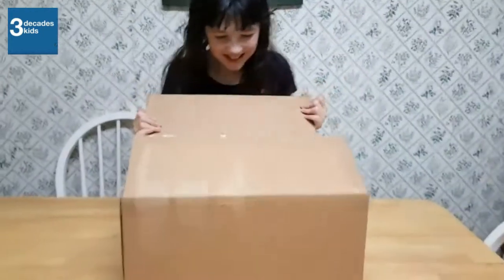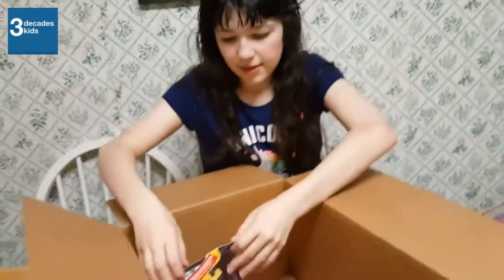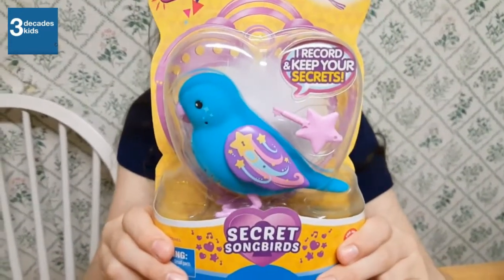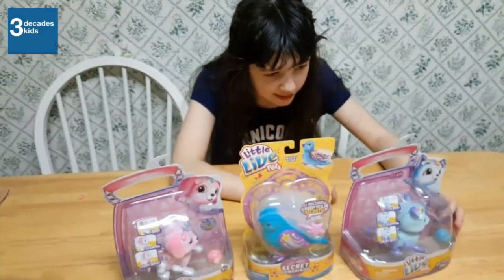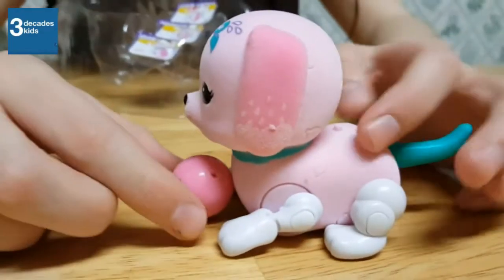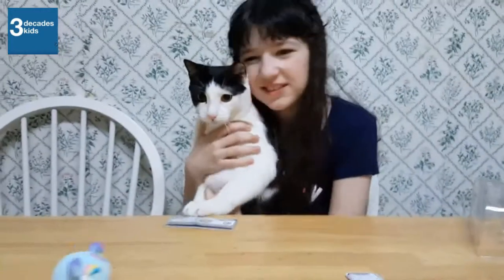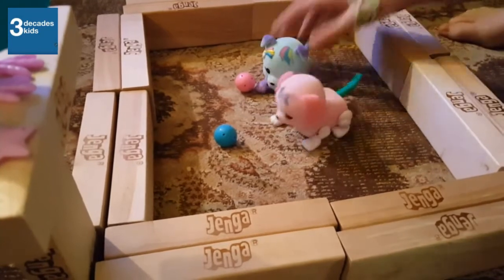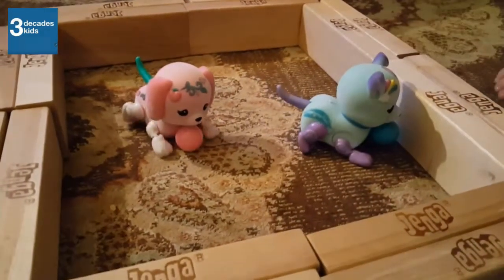Unboxing Little Live Pets